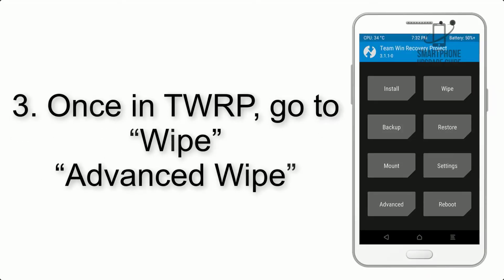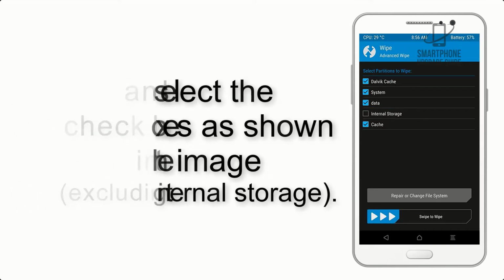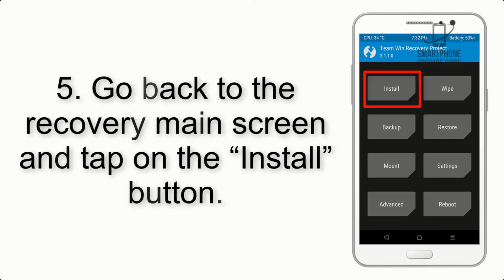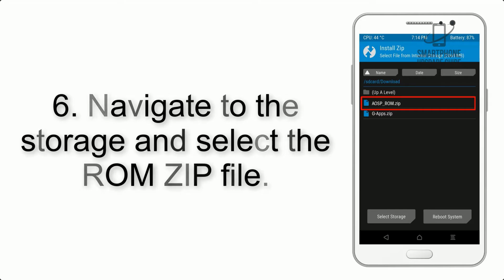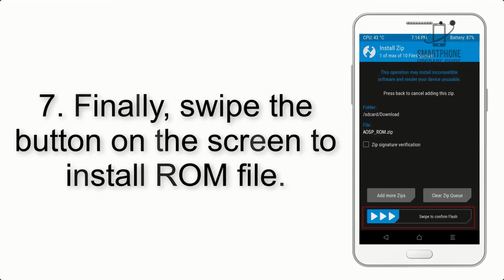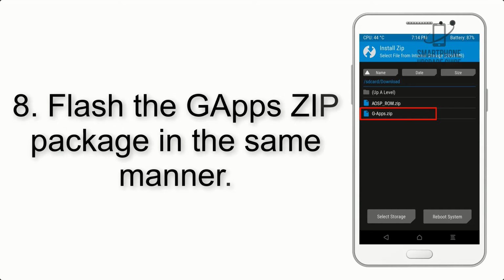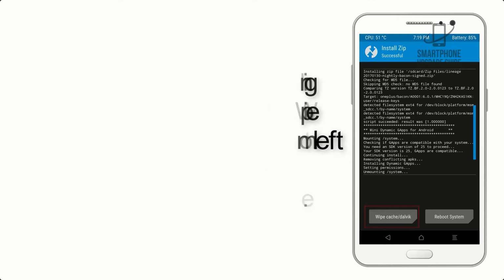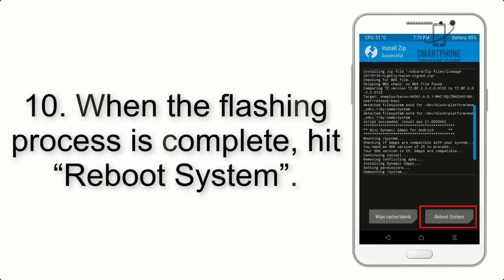Install Android 12 on Xperia 10 (LineageOS 19) - How to Guide!